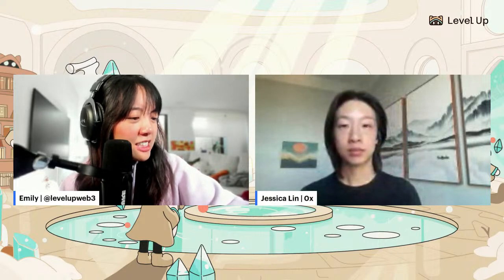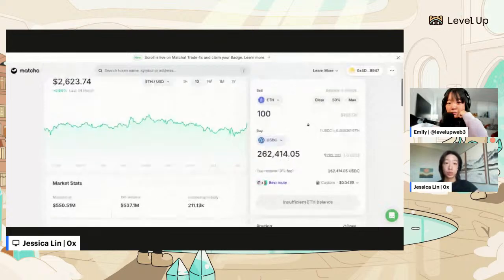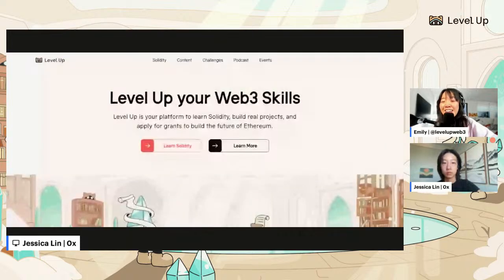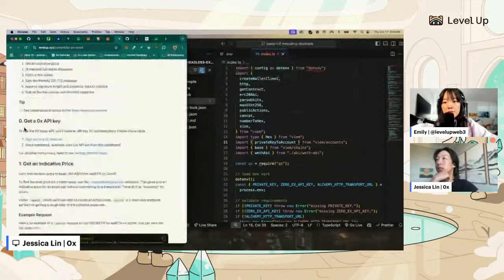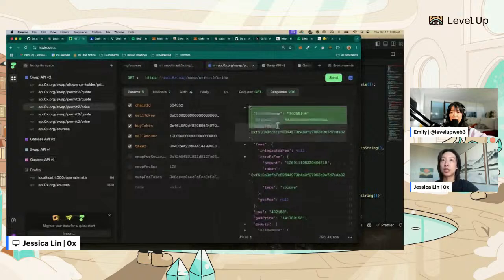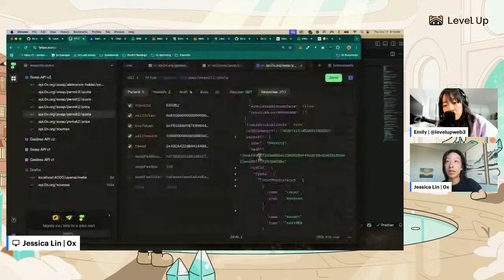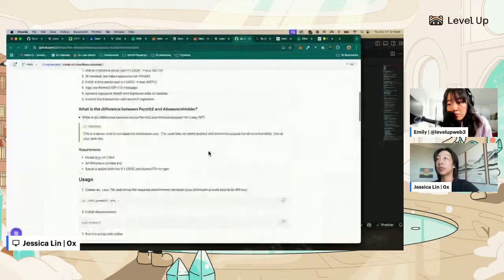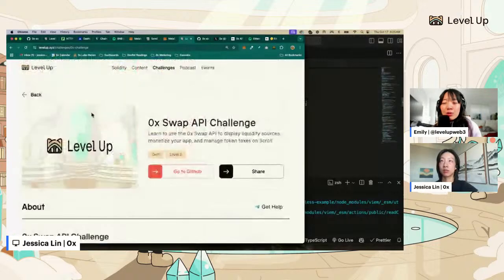Code on Scroll: Embed Swaps into Any App with 0x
Join us live to learn how to seamlessly integrate token swaps into any app with 0x. We’ll walk through efficient trade execution, monetization options, and security features, with coding examples.

Whether you’re building a trading platform, smart wallet, portfolio tracker, or any other on-chain app, 0x has the tools to help. Tune in for live Q&A and bring your questions!